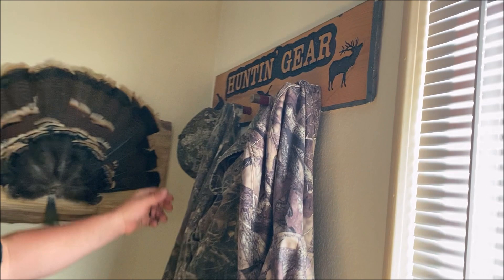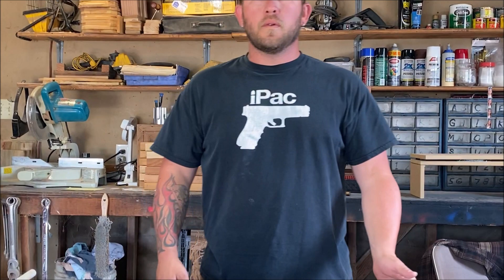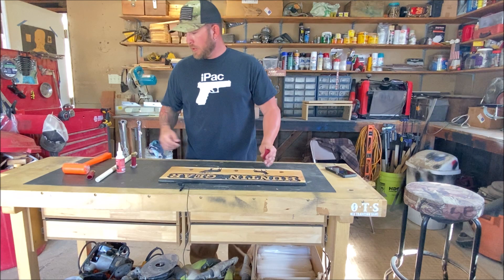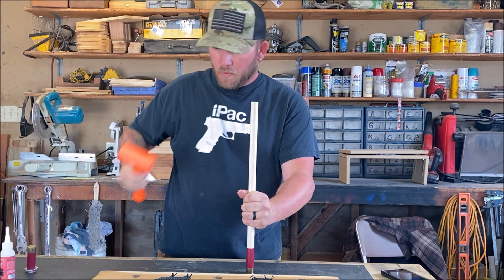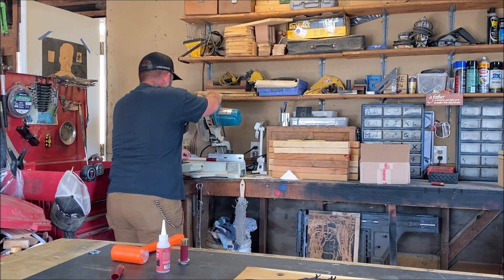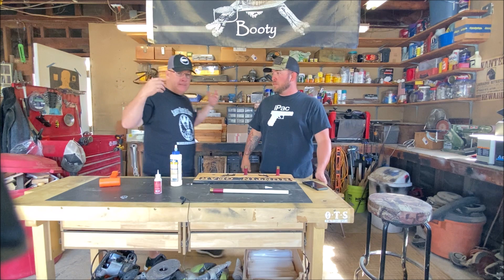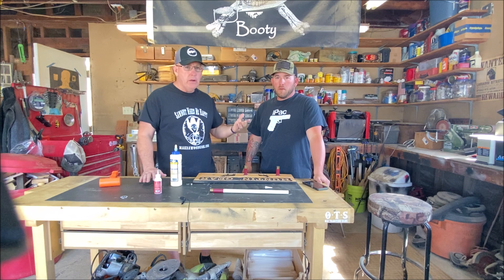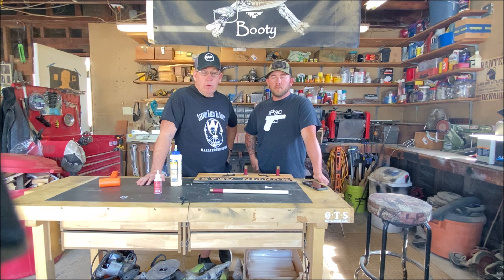#480 Ryan and I Fixing a Mistake Coat / Hat Rack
Ryan made this great coat / hat rack but made a little error and we found a way to fix it and improve it.

 Links to the SCOTD albums on our F/B page:
SCOTD 4